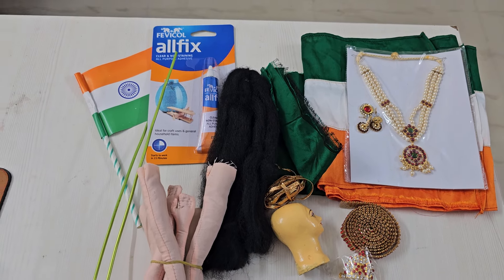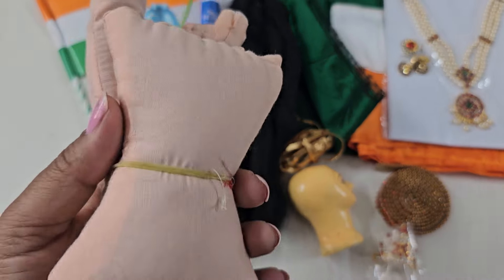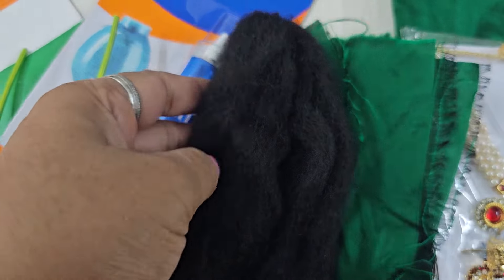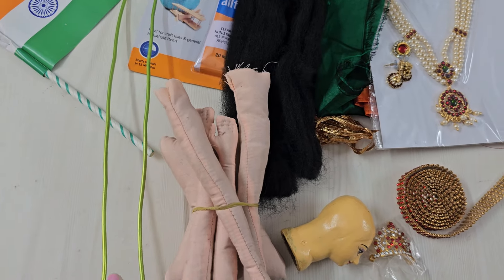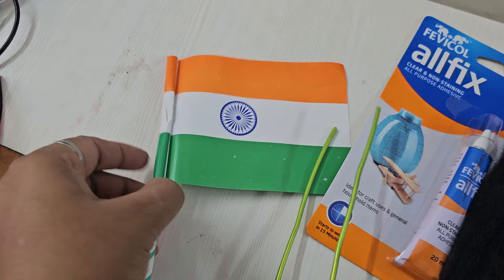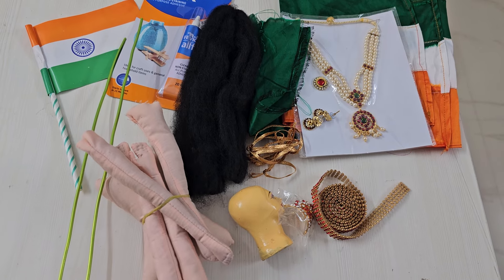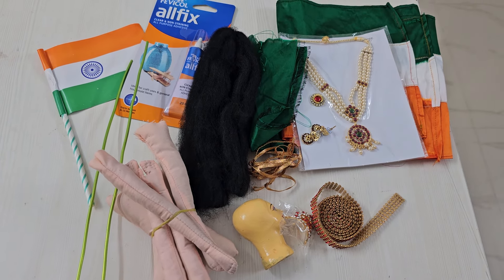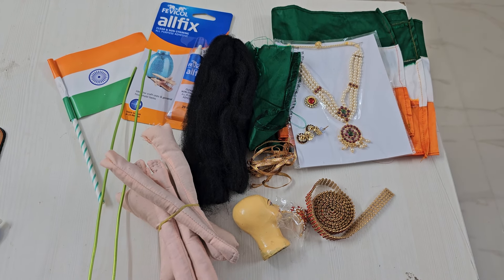Make Your own BharatMata Doll DIY KIT plus Tutorials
Through this video i am sharing the list of items which will be available as part of DIY KIT to make beautiful handmade Bharath Mata doll.